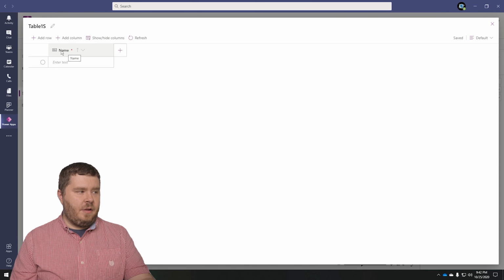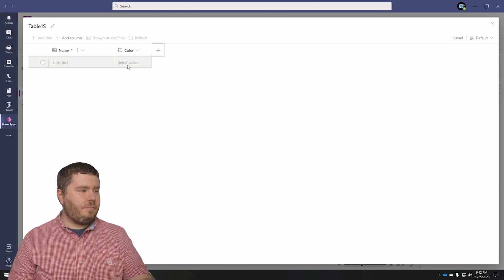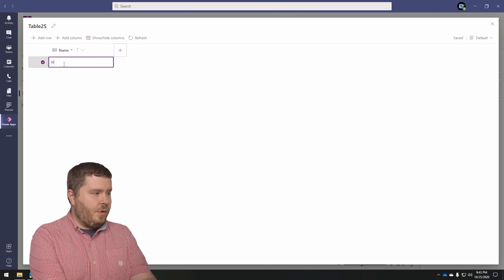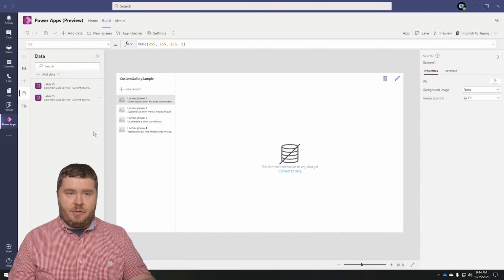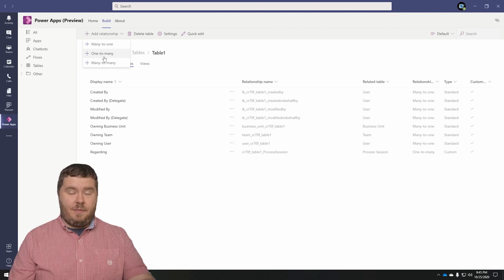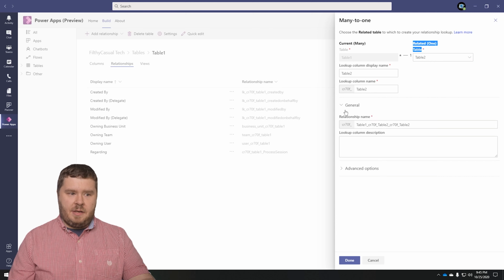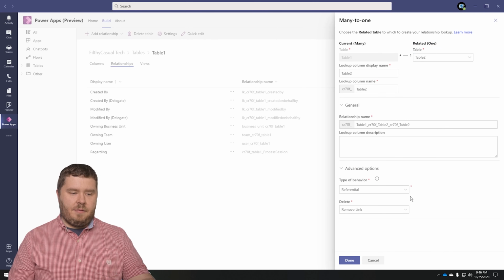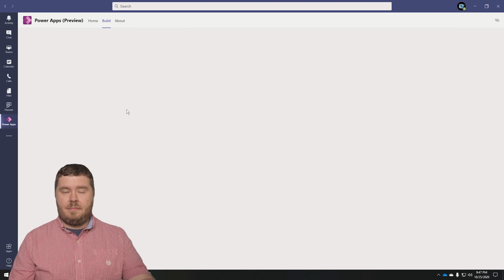TABLES AND RELATIONSHIPS IN PROJECT OAKDALE - How to create tables and relationships in Teams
In this step-by-step video tutorial, I discuss how to create tables within Microsoft Project Oakdale.  I also cover how to set up relationships between tables and what the various relationship options are.  If you're looking to build tables and relationships in Project Oakdale within Teams, this is the video for you!